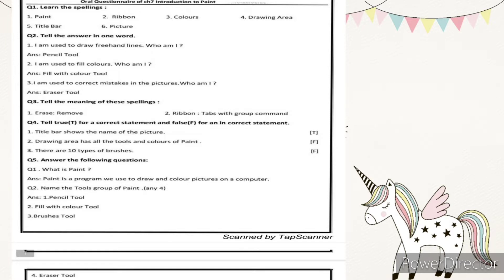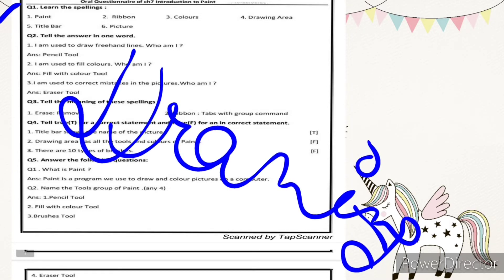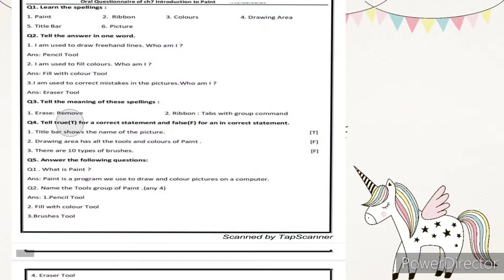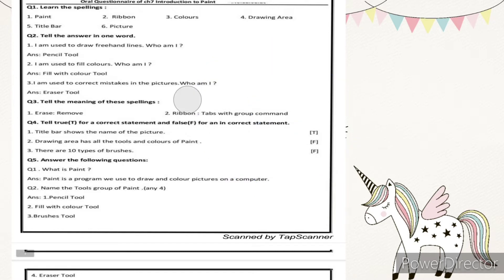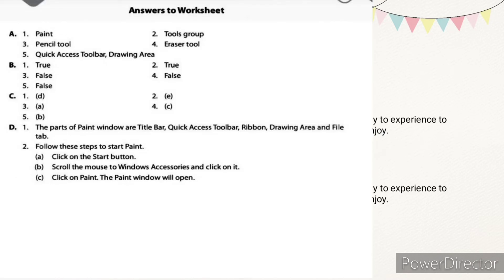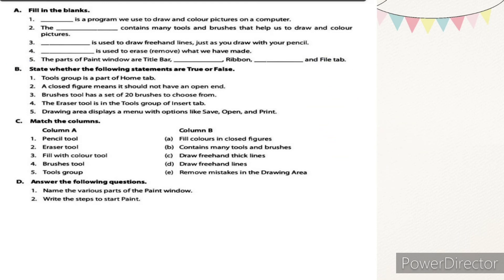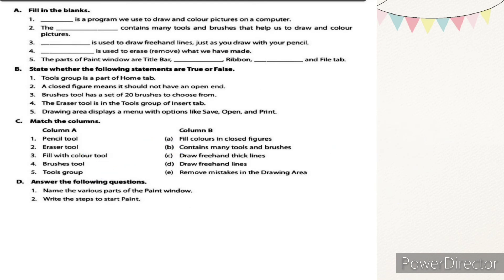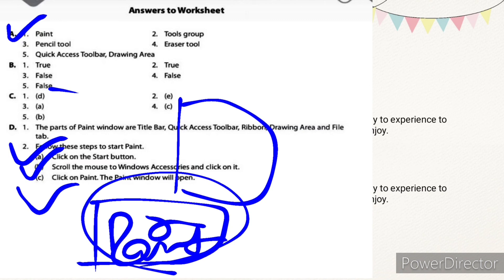ch 7 Introduction to MS Paint